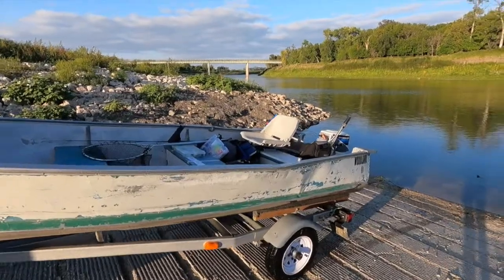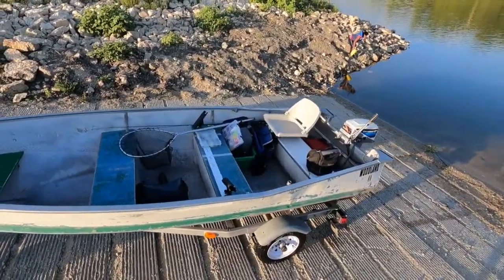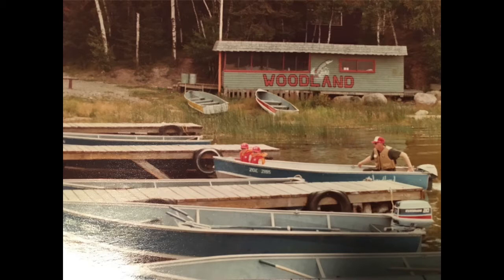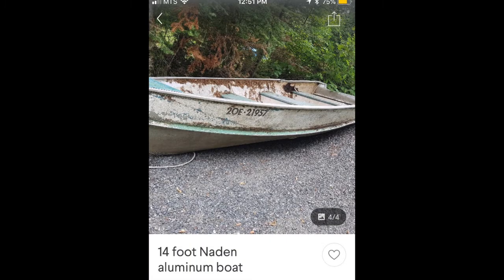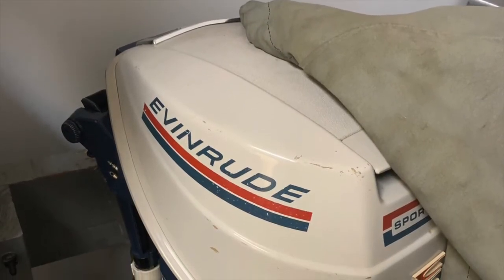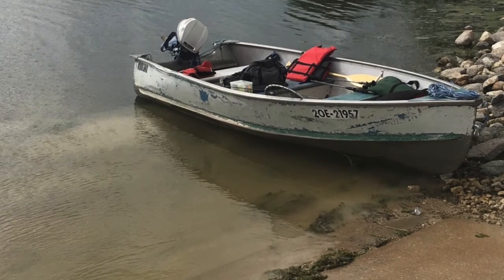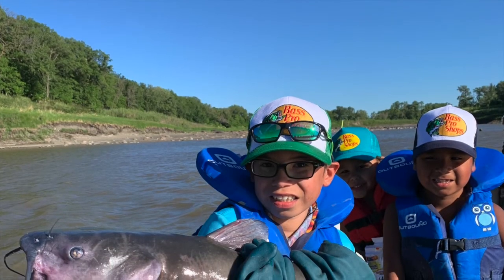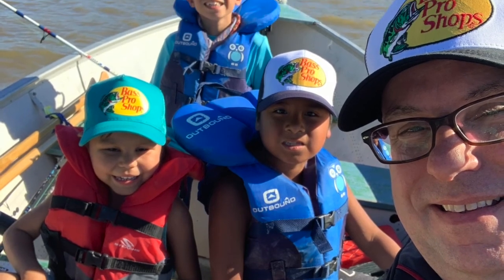My Naden river rig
This video is about my 14 foot Naden boat we use to fish on the Red River in Ste Agathe Manitoba.